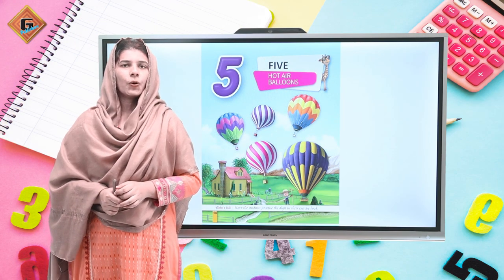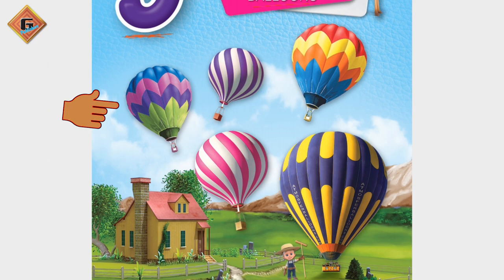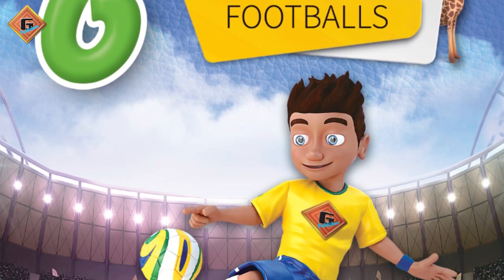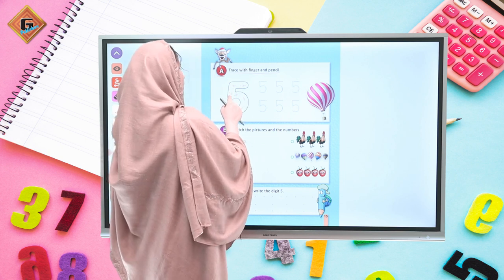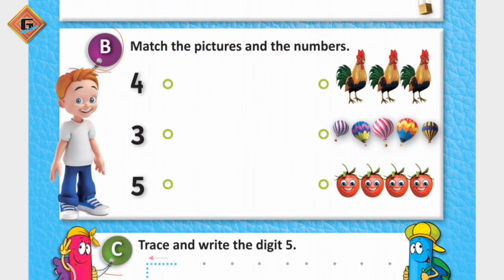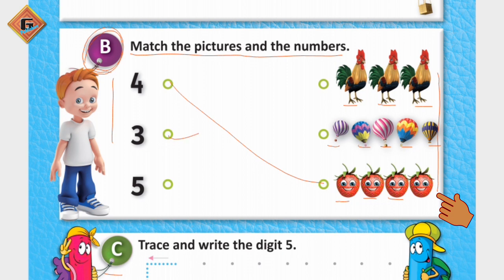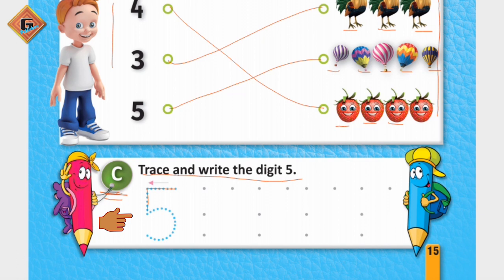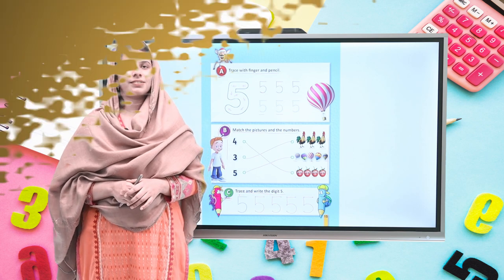Gohar Grace Maths Playgroup|Lecture 9